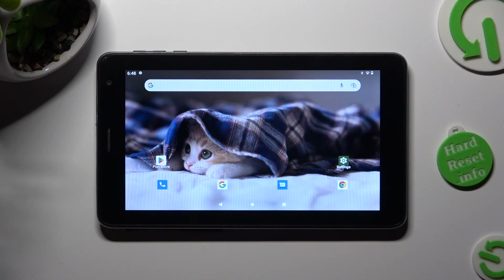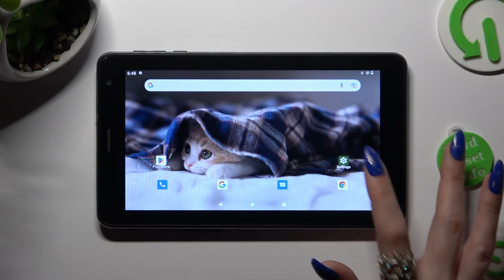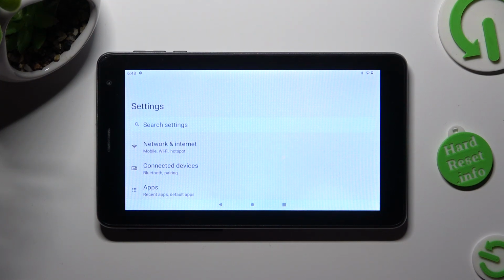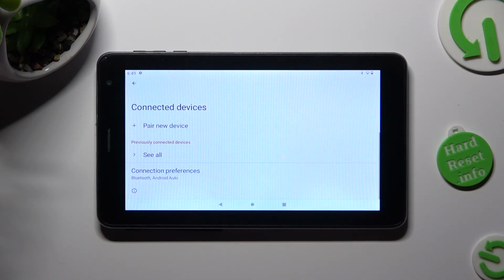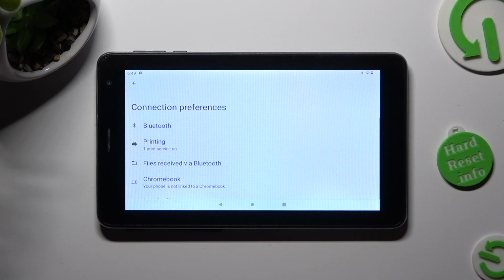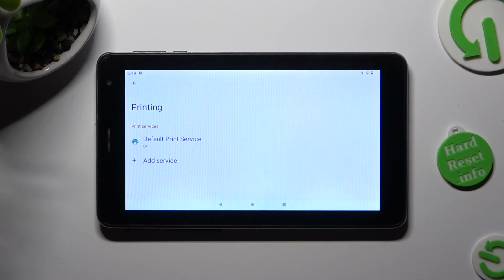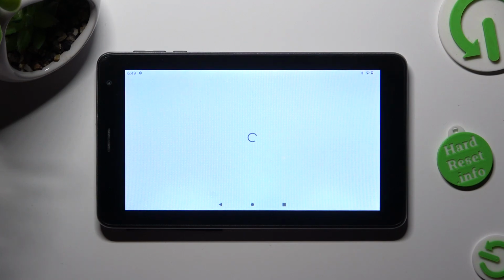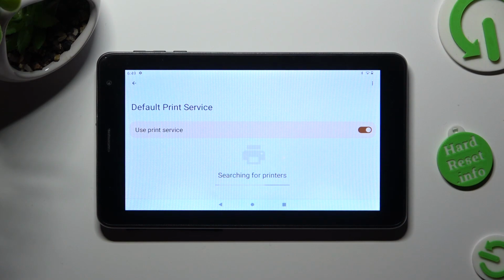How to Connect a Printer to the Tablet Navitel T787 4G? Add Device & Print PDF / Documents / Images!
Hello! We have prepared this video for you! Print documents, photos, and more directly from your Tablet Navitel T787 4G. This tutorial will show you how to connect a printer to your tablet wirelessly or through a USB connection. Unlock the full potential of your tablet by integrating it with a printer for convenient printing on the go. If you love our job and would like to give us some help, please write us a comment or subscription! :)

How to set up a printer in Tablet Navitel T787 4G?
How to print wirelessly from Tablet Navitel T787 4G?
How to connect a USB printer to Tablet Navitel T787 4G?